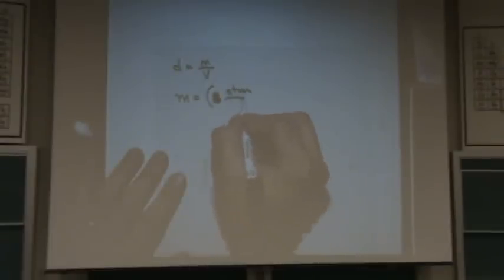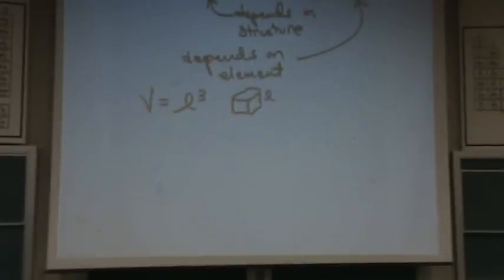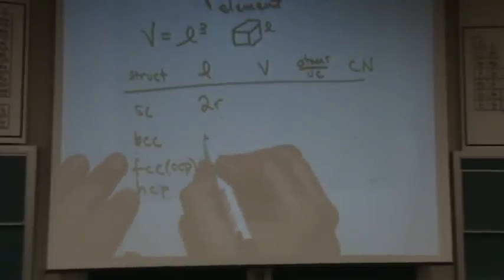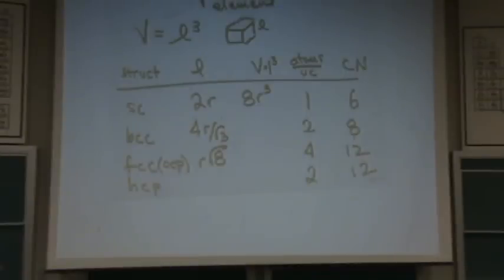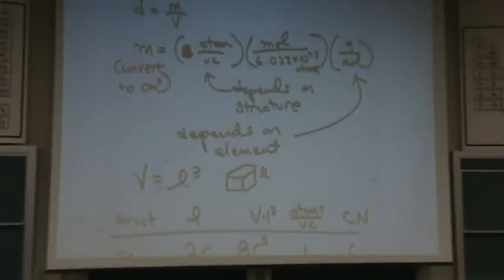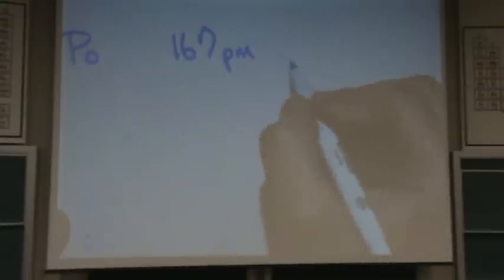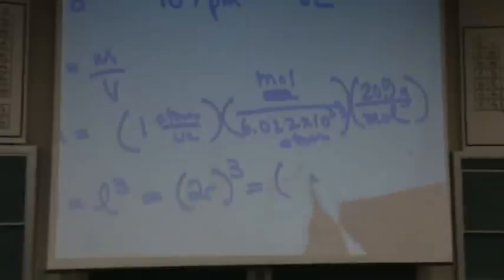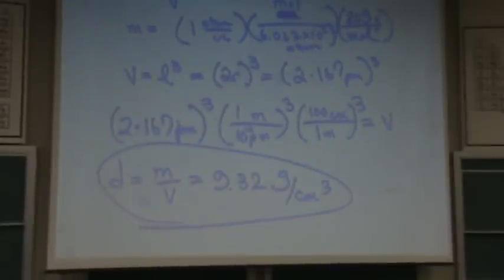Crystal Structure 1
A crystal structure problem involving density and packing structure.